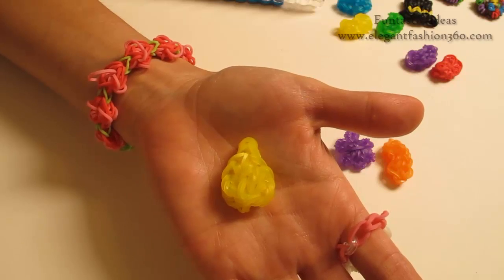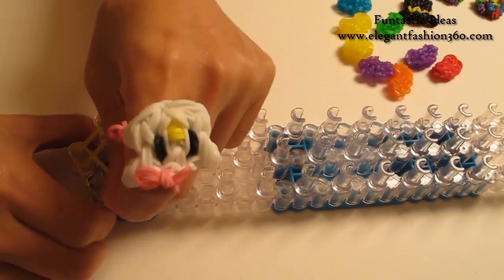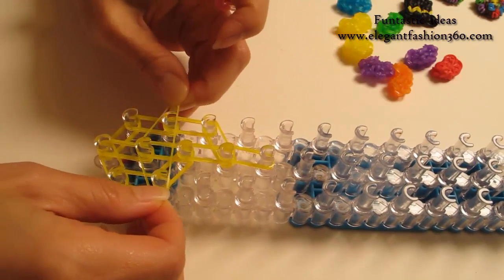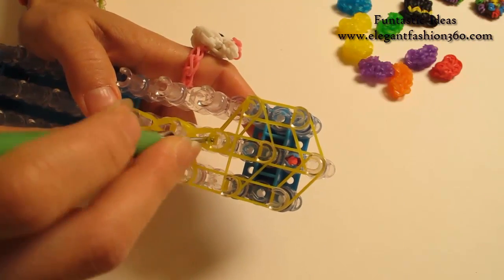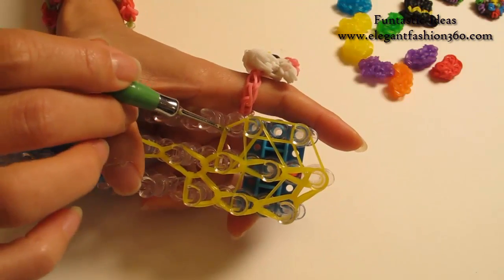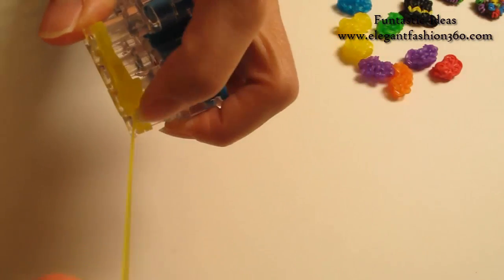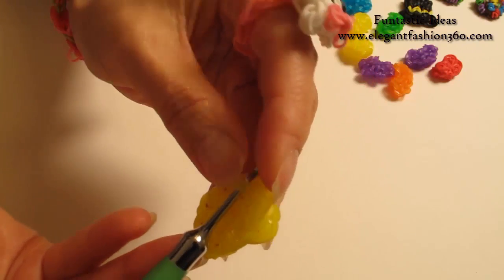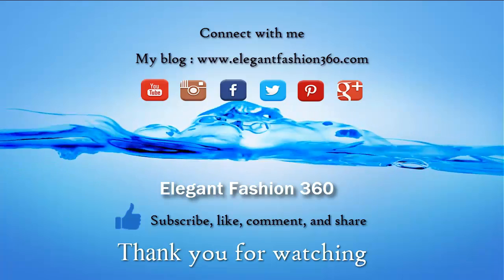Rainbow Loom Candy Crush Saga Yellow Candy charm - How to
Tutorial design for how to make Rainbow Loom Candy Crush Saga - Rainbow Candy-Yellow

You will need the following bands:
Jelly Yellow 23

260+ more tutorials for Rainbow Loom Pattern designs.